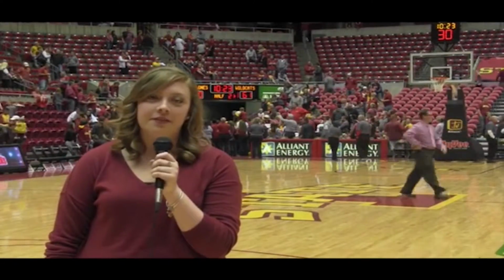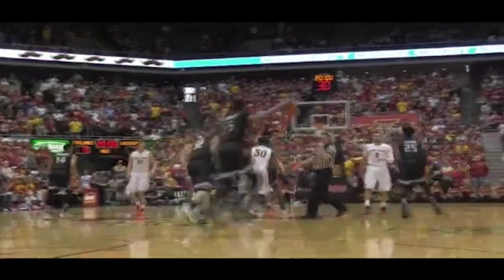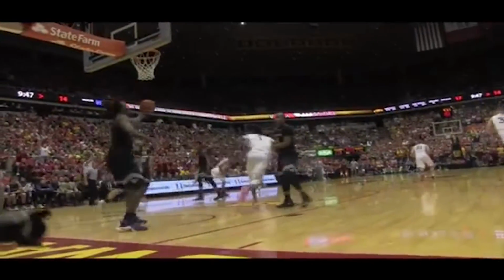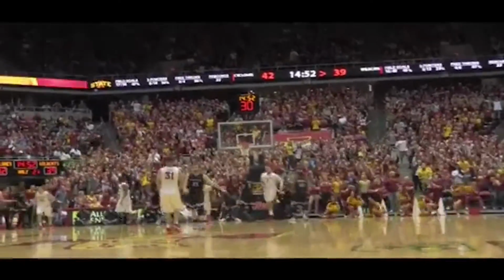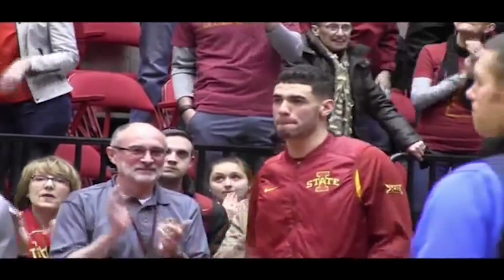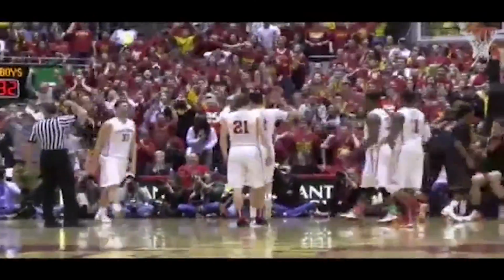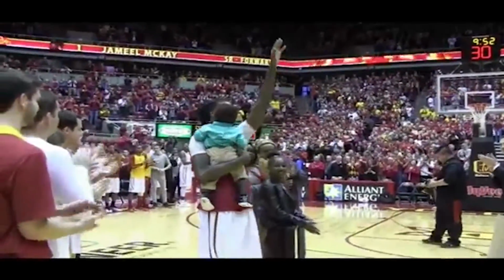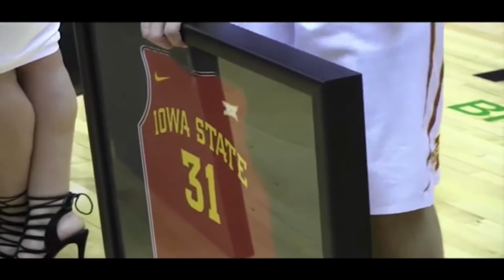Cyclone InCYders 3.3.16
In this edition of inCYders, we recap two of the Iowa State men's basketball team's games over the weekend. We also preview their last regular season game at #1 Kansas.